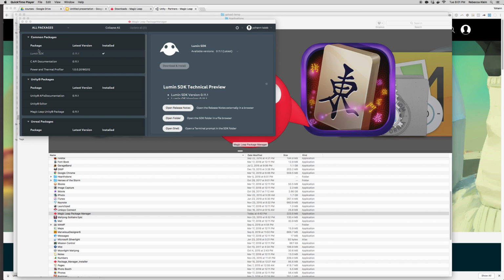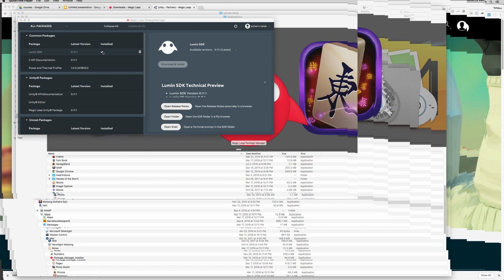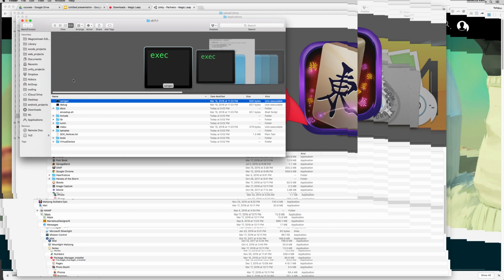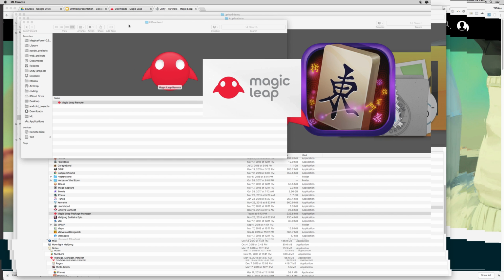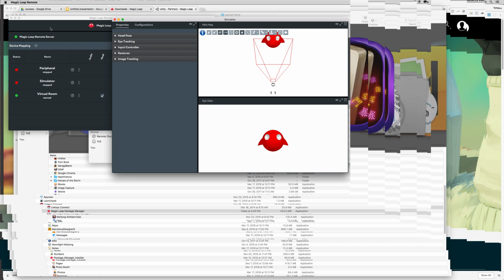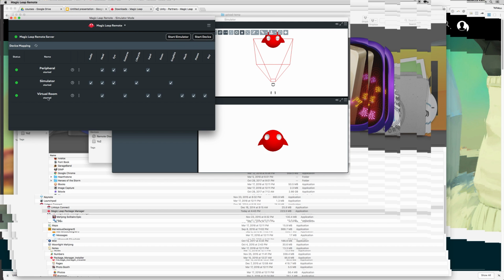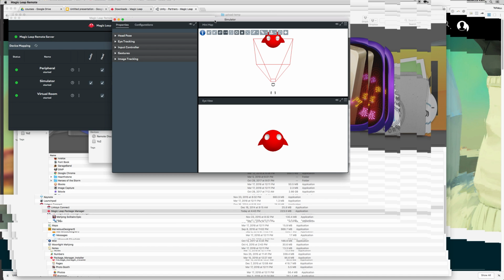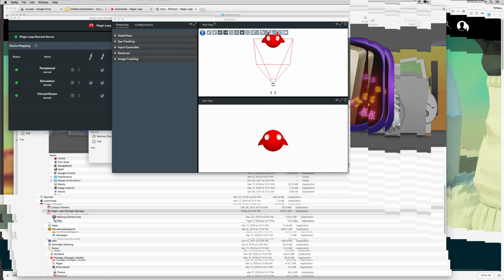04 Launch the Magic Leap Simulator and create Unity project